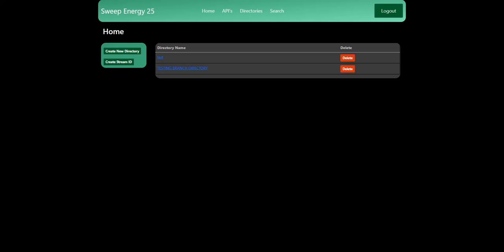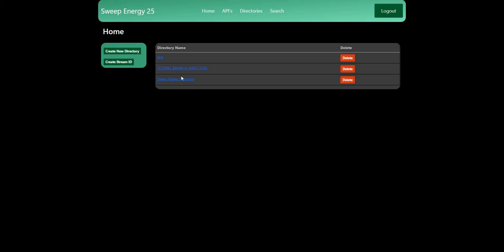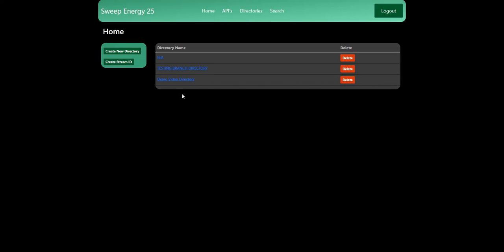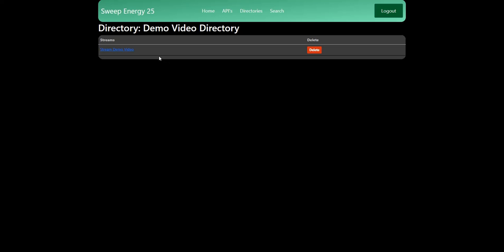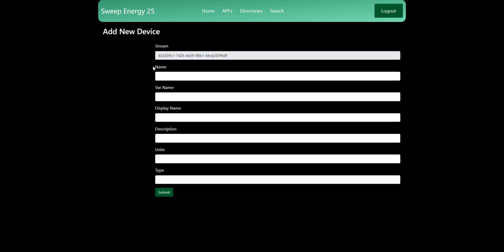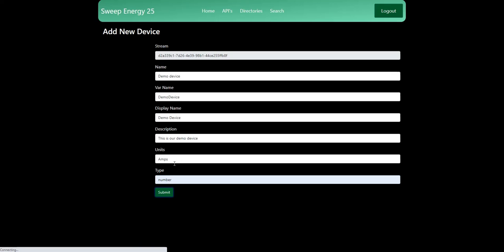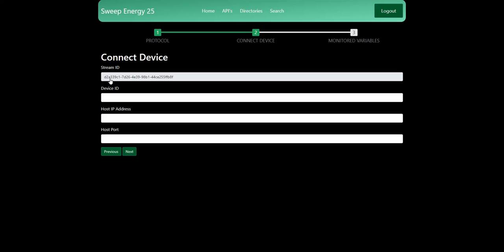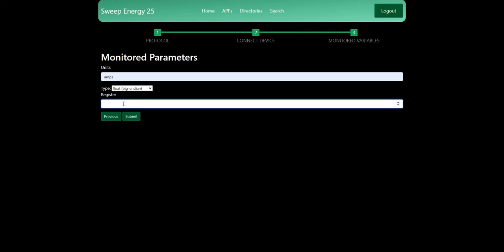SWEEP ENERGY FINAL PRESENTATION